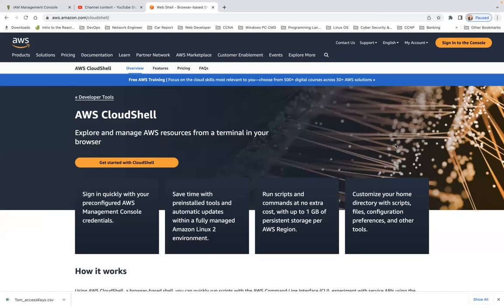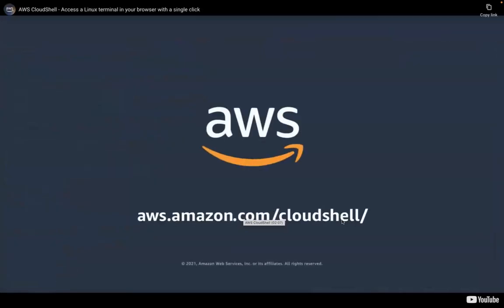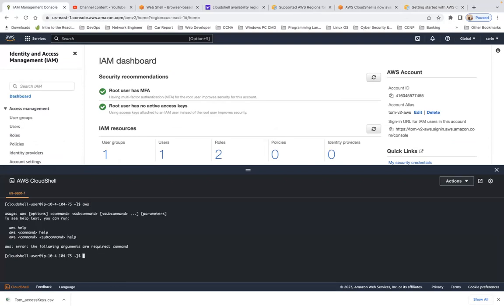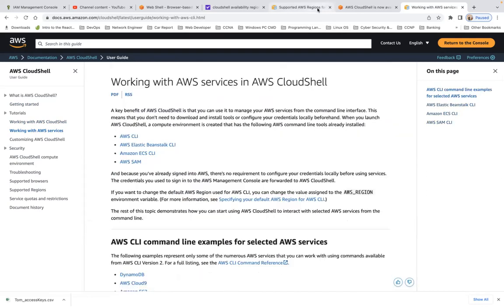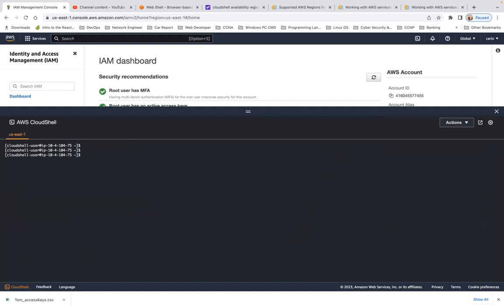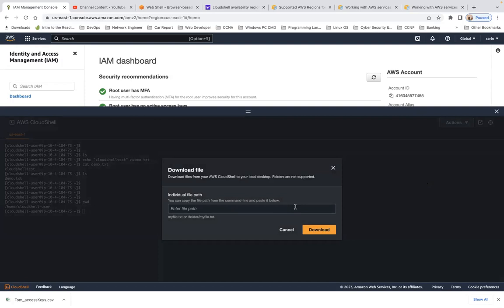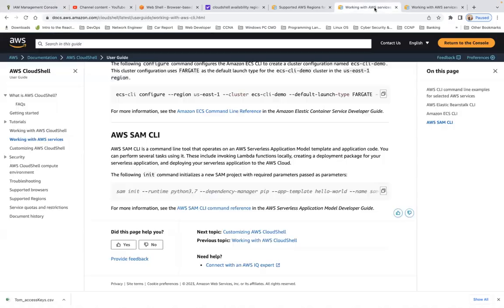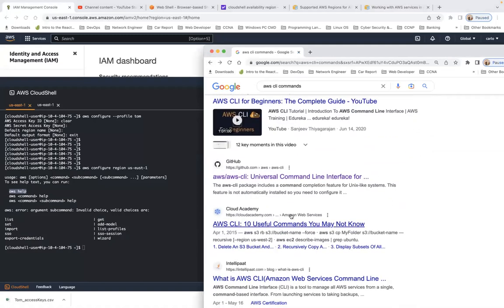AWS Cloudshell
CloudShell is a standalone, general purpose tool that you can use to run commands on AWS. When using Cloud9, you are billed for the EC2 instance that runs your Cloud9 environment. CloudShell can be used at no additional cost; you pay only for the AWS resources needed to run scripts and commands.